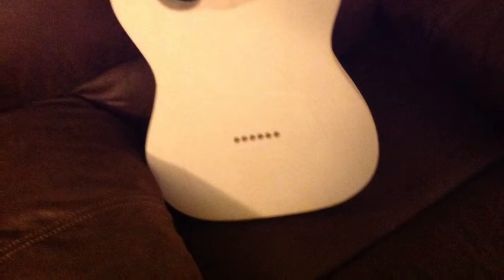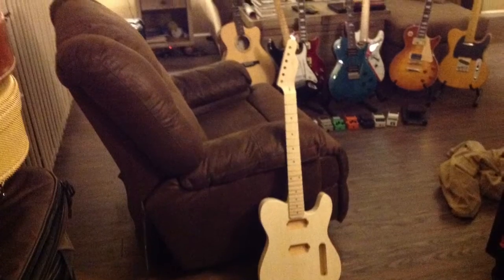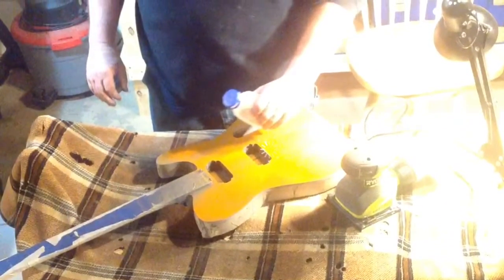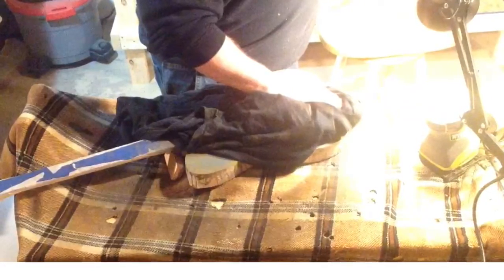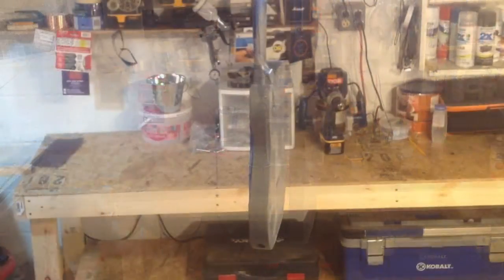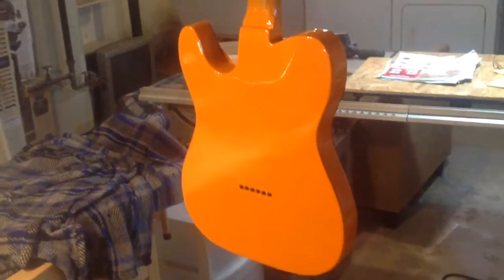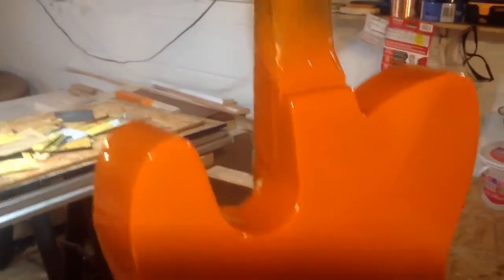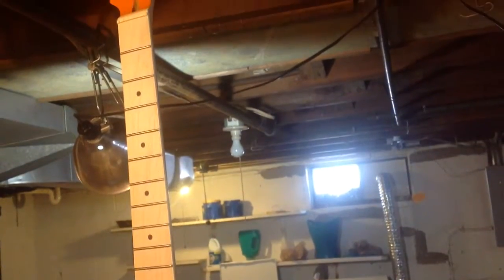Painting A Tele'